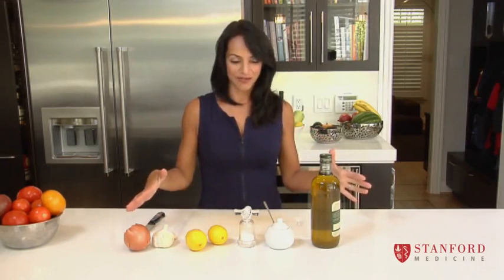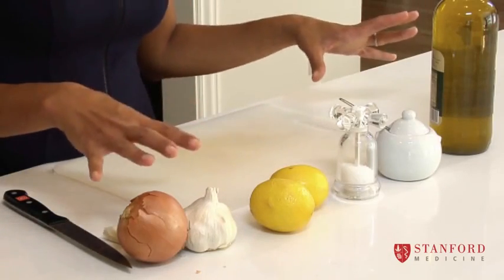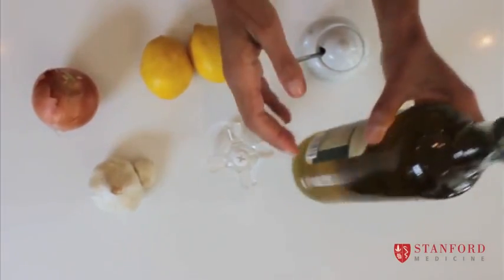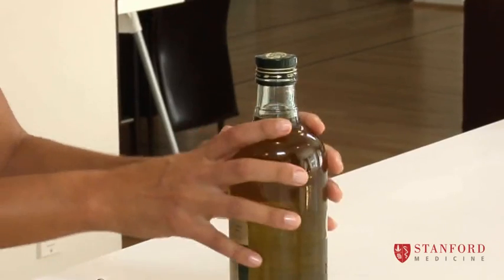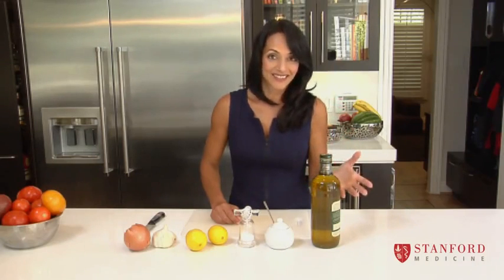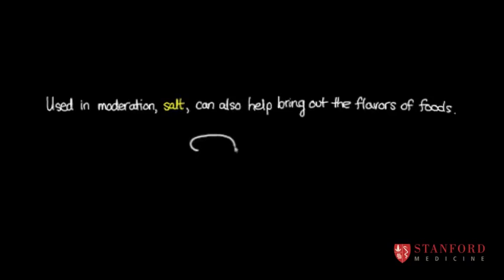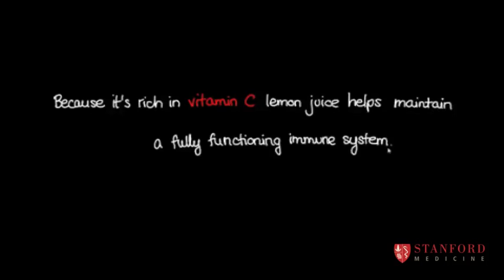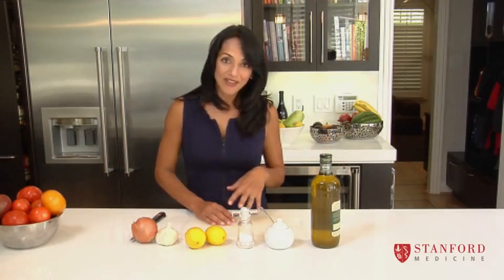1.4 Six Ingredients - Just Cook For Kids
Maya Adams' Child Nutrition and Cooking